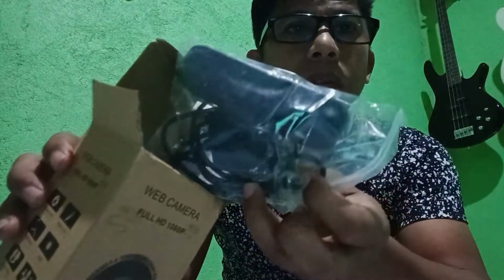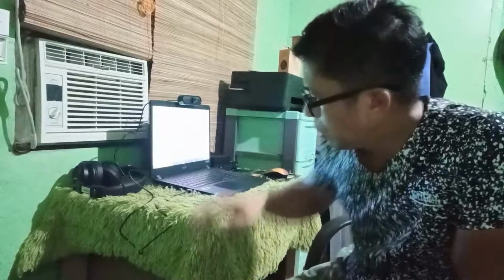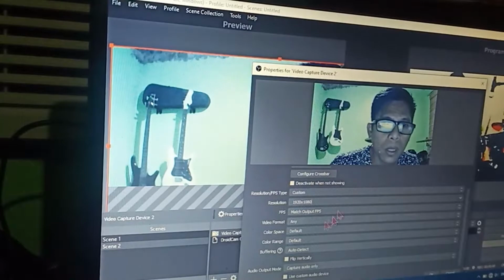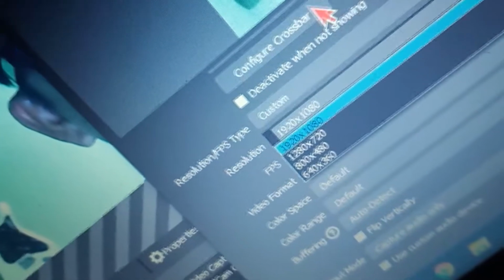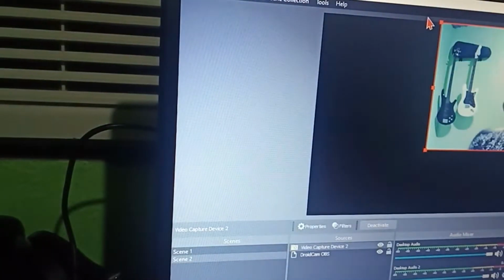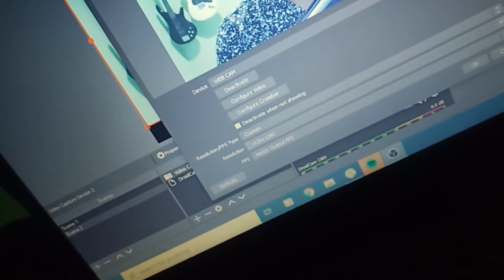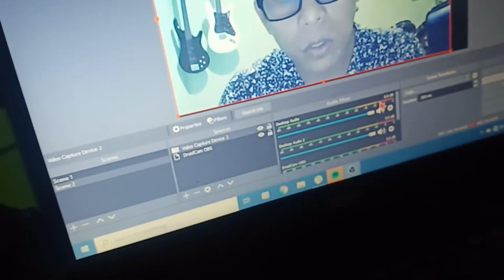How to Choose WEB CAM Vlog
Cheap web cam might actually work just fine.